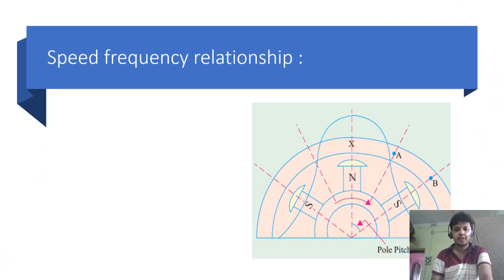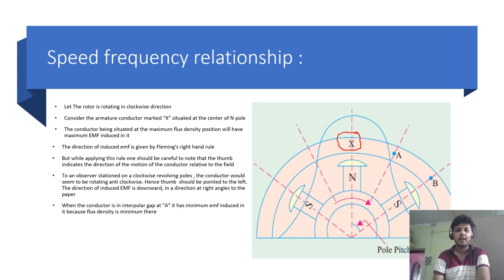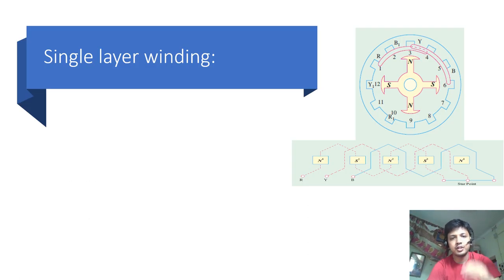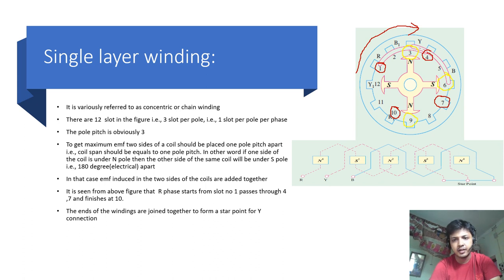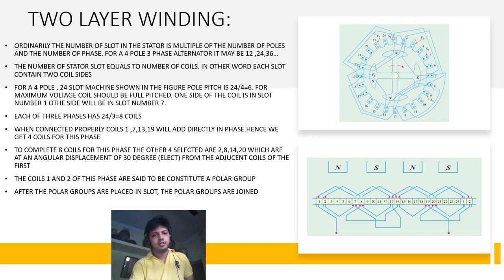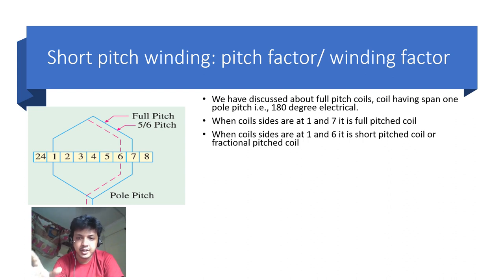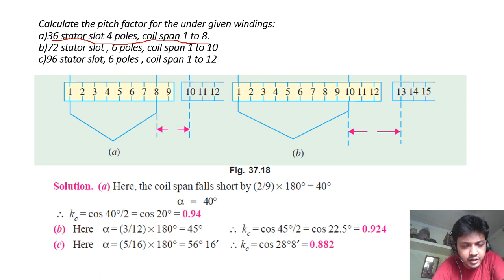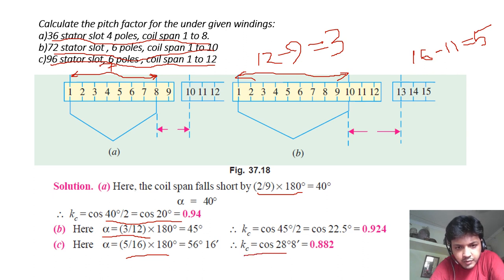alternator lecturer2(speed frequency, single and double layer winding, short pitch, pitch factor)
1.speed frequency relationship
2.single layer winding
3. double layer winding
4.short pitch winding
5. pitch factor or winding factor